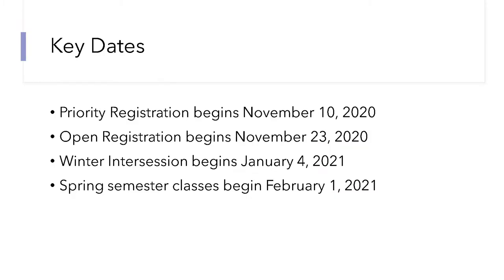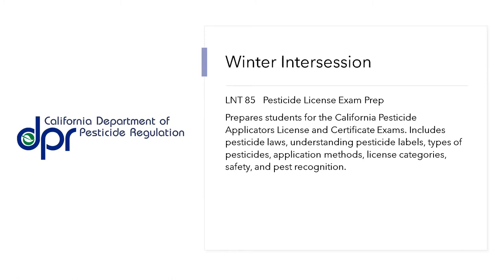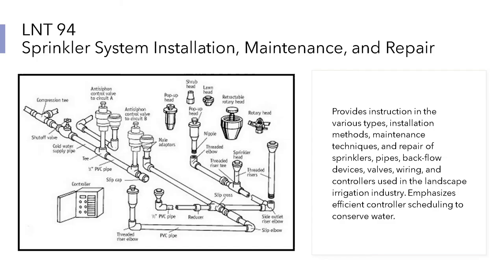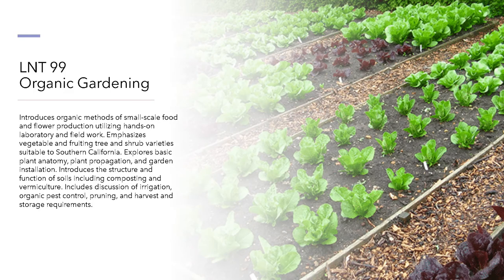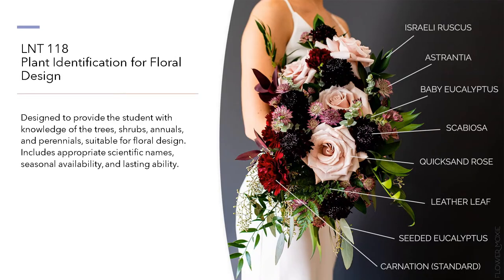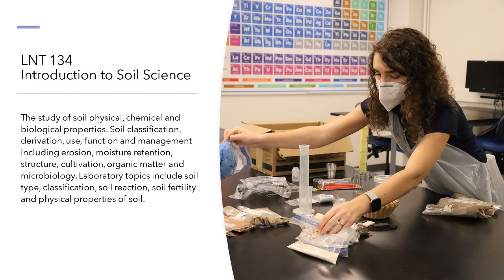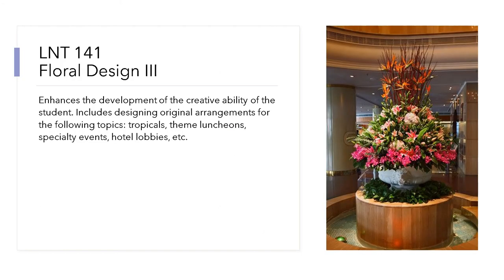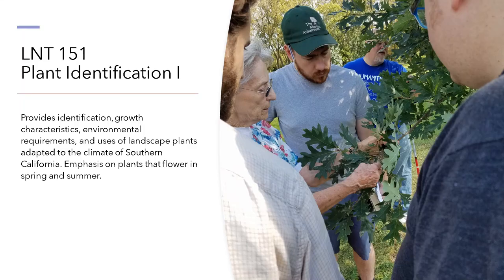SWC Spring 2021 Course Offerings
Landscape & Nursery Technology / Landscape Architecture